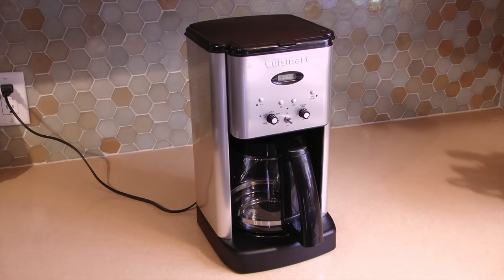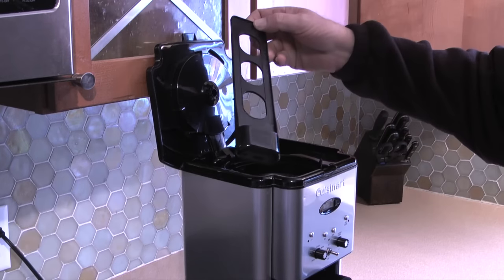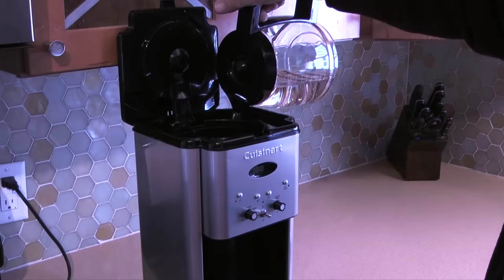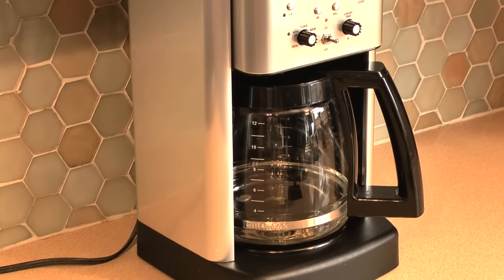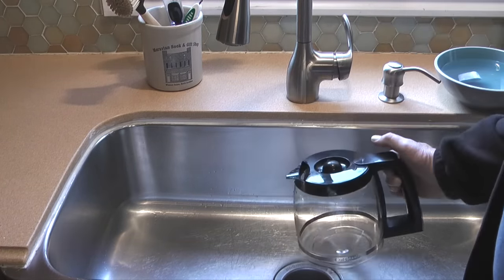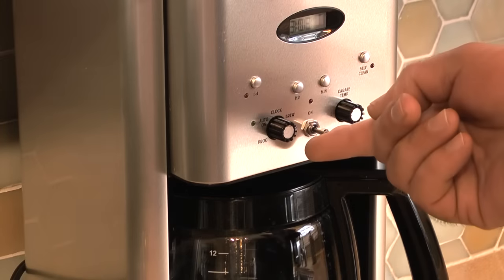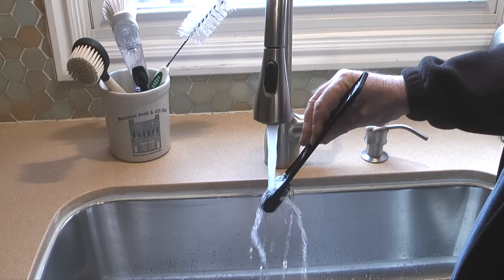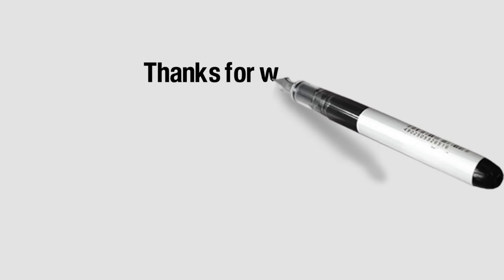Cuisinart Coffee Maker Self Clean Feature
Tips on how to use the self clean feature and how to change the charcoal water filter on a Cuisinart coffeemaker. Coffeemaker in the video is a Cuisinart DCC-1200 series. Links to items mentioned in the video:

Cuisinart 12 Cup Programable Coffee Maker
Cuisinart Charcoal Water Filters (12 Pack)
Coffee Filters #4 Cone Type
White Vinegar